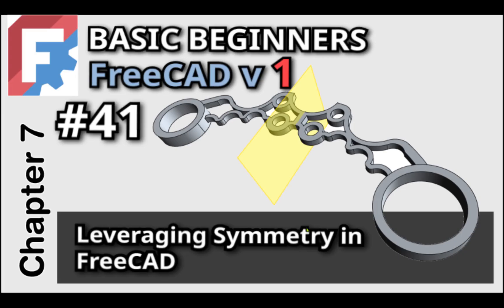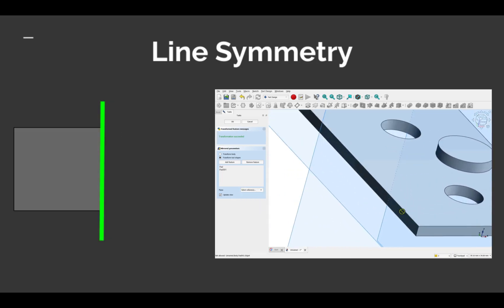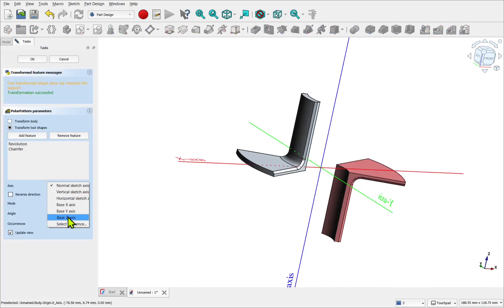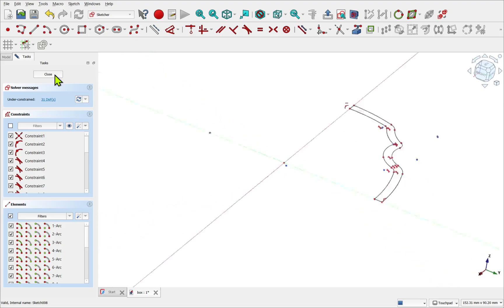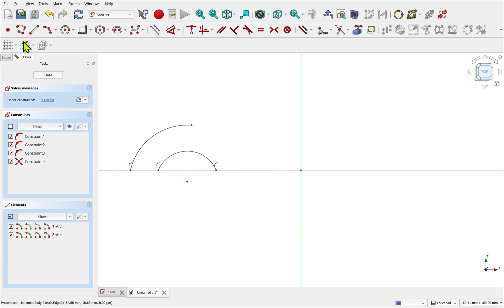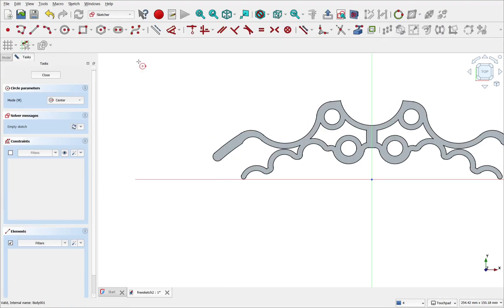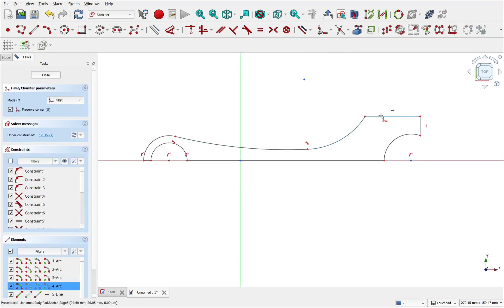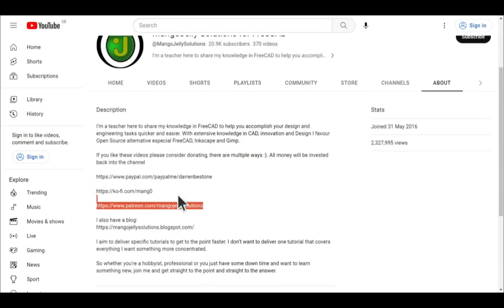FreeCAD 1. 0 | Why it Matters! Leveraging Symmetry | Basic Beginners FreeCAD 1.0 | Lesson 41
This beginner-friendly lesson in our FreeCAD v0.1 tutorial series is a detailed walkthrough, we go beyond the basics to explore the power of symmetry in 3D modeling using FreeCAD’s design tools. Whether you're sketching parts, creating complex bodies, or just improving your design workflow, understanding symmetry will save you time, effort, and headaches.

🎓 In This Lesson, You’ll Learn:
💡 What symmetry means in CAD design
🪞 How to use the Mirror Tool effectively for line symmetry
📐 How to leverage Polar Patterns for rotational and point symmetry
🛠️ When to use mirror planes, axes, and reference geometry
⚙️ How symmetry can reduce constraints and streamline your sketches
🧩 How to manage and troubleshoot issues like asymmetrical edits, broken tangency, and continuity across mirrors
🚧 Common pitfalls for beginners—why arcs are harder to constrain and how to work around symmetry limitations

📌 We discuss why symmetry matters in FreeCAD along with the downsides.

🔍 Topics Covered with Examples:

* Line Symmetry (Mirror Tool)

* Axial/Rotational Symmetry (Polar Pattern)

* Point Symmetry (180° rotation with two instances)

* Practical sketches using symmetry

* Editing mirrored geometry & managing constraints

* Avoiding the dreaded "pinch point" in mirrored lofts and features

🧰 Tools Demonstrated in FreeCAD:

Mirror Tool

Polar Pattern Tool

Sketch Constraints: Equal, Coincident, Tangent

Reference Planes and Axes

📚 Perfect for:

Beginners starting with FreeCAD v0.1 or newer

Hobbyists learning 3D CAD design

Engineers and designers improving workflow efficiency

Anyone wanting to build smarter, cleaner, and faster CAD models

Udemy:
Freecad Ultimate Beginners Extended Version